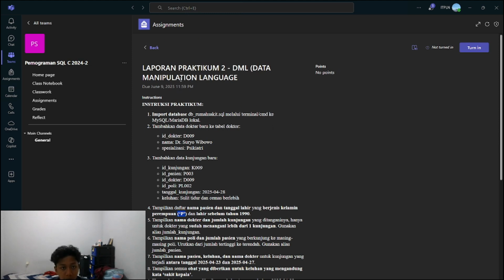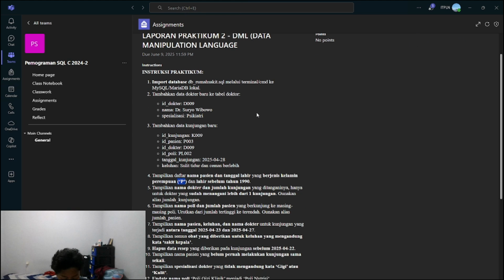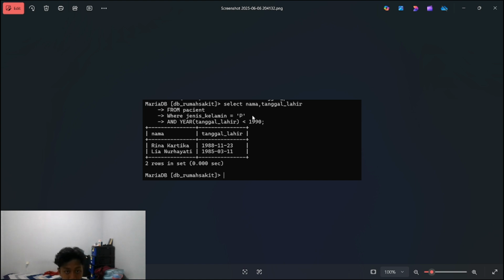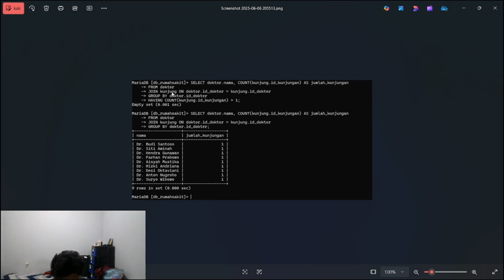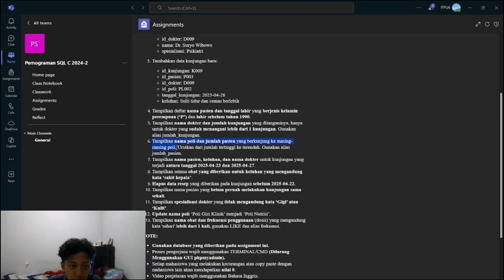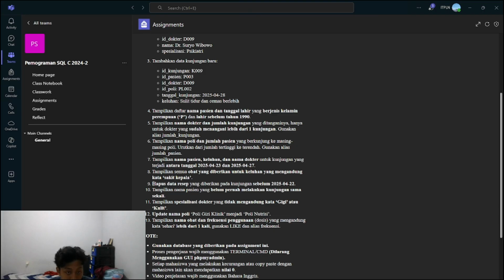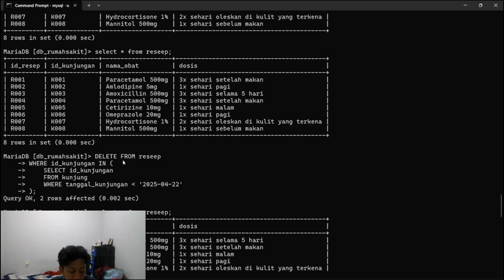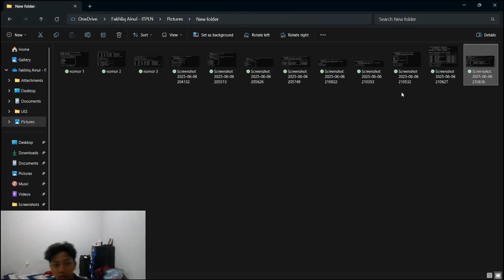laporan praktikum 2 sql